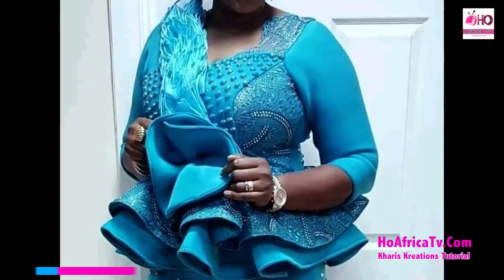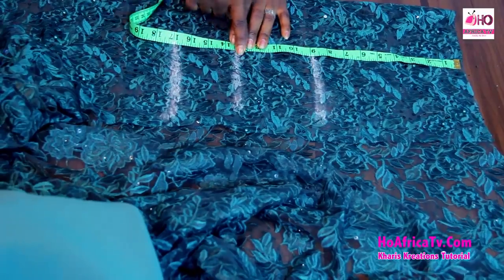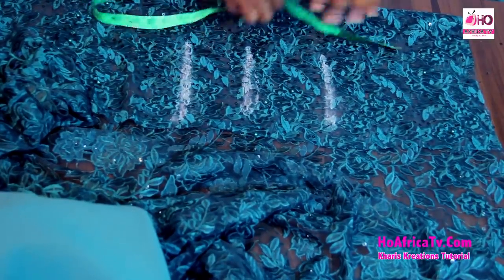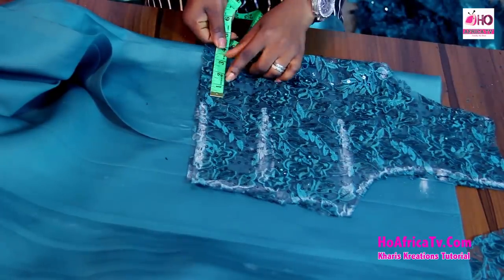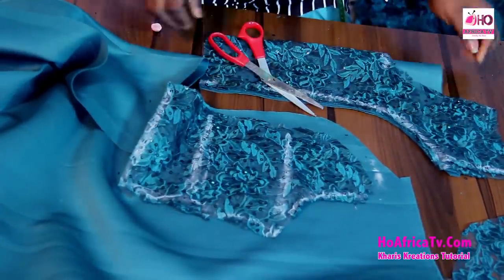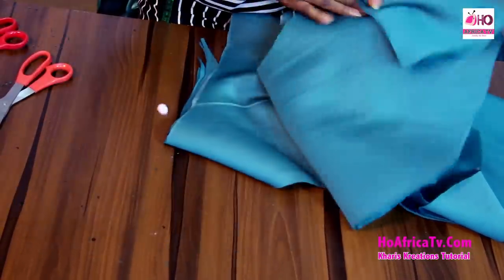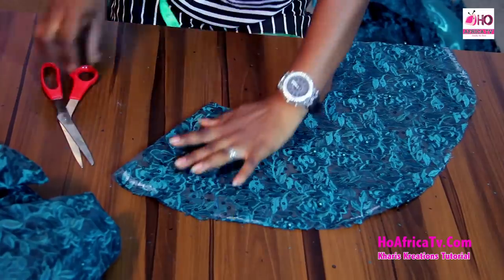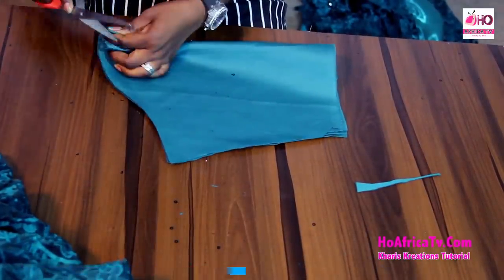How To Cut Double Flare Peplum Blouse (Pt 1)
Learn How To Cut Double Flare Peplum Blouse With Lace And Foam Material by Simeon Grace with Kharis Kreations Tutorial